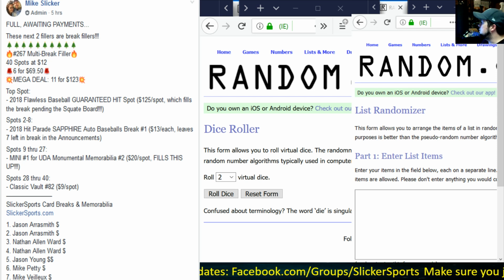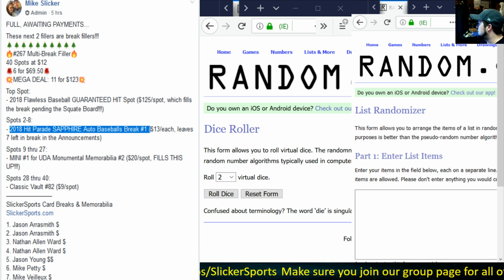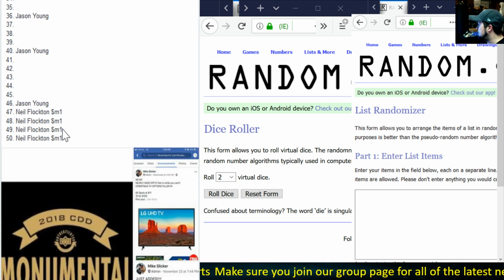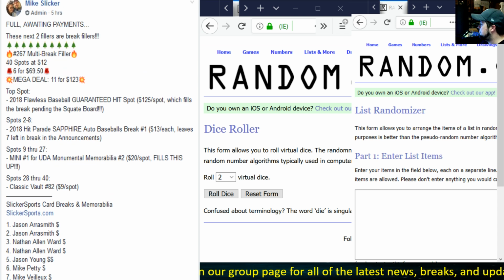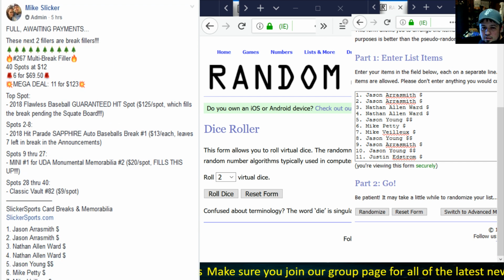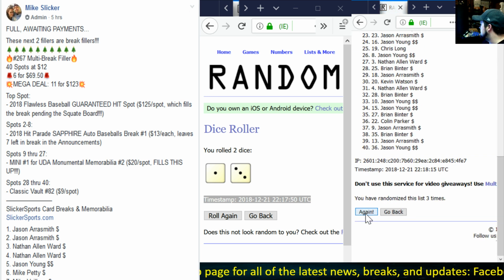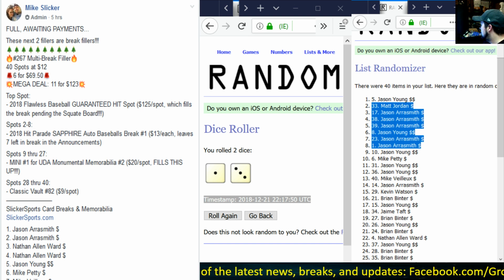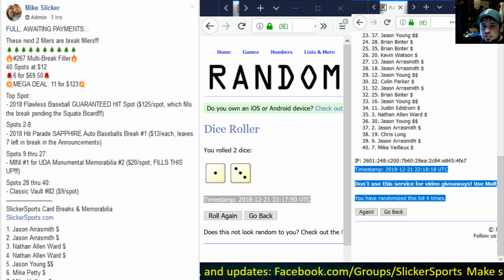#267 Multi-Break Filler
SlickerSports.com